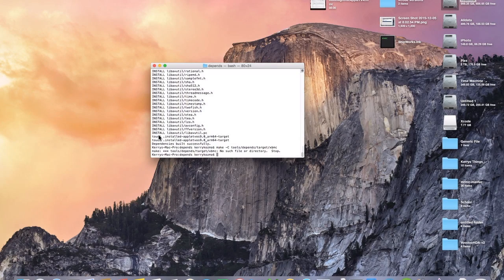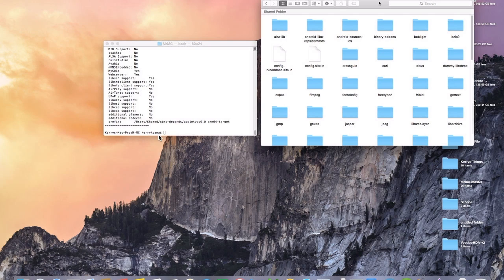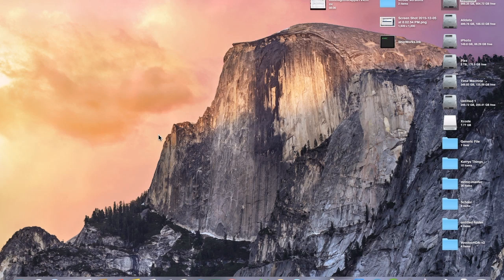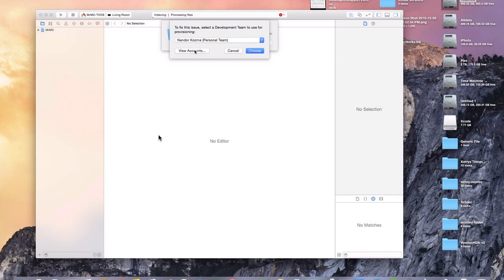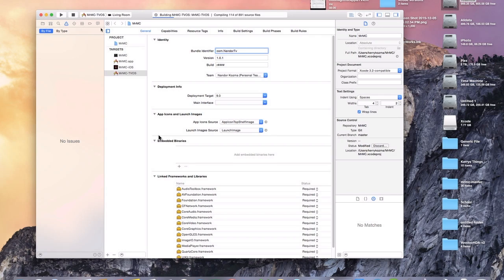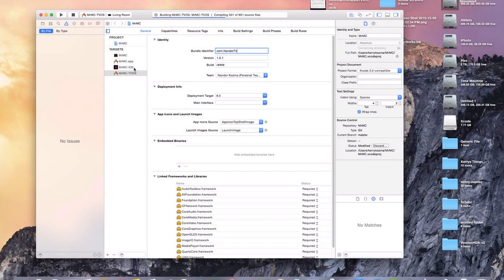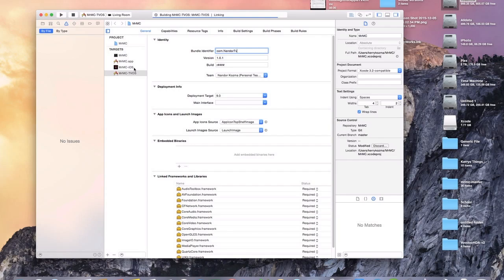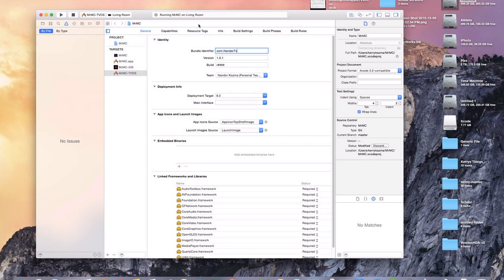[AppleTV4]XBMC how to install MrMC with Xcode Part 2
Part 2

These are the commands to use in terminal. They are in order as:

cd $HOME/MrMC

make -C tools/depends/target/xbmc

make -C Users/yourhomename/MrMC/tools/depends/target/binary-addons

make clean

make xcode_depends

We are ready to open Xcode